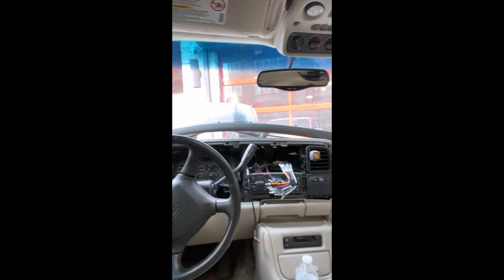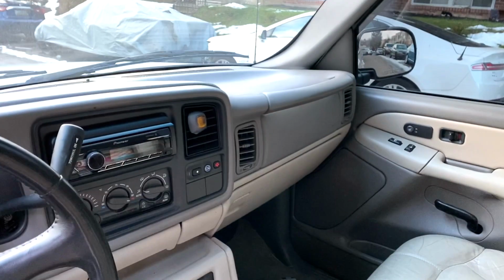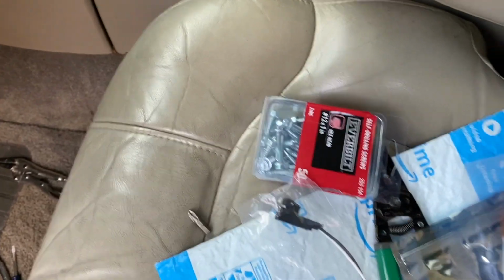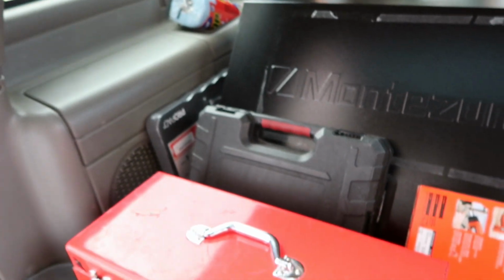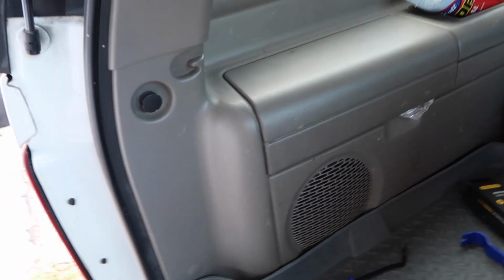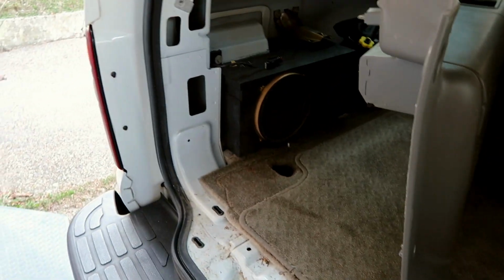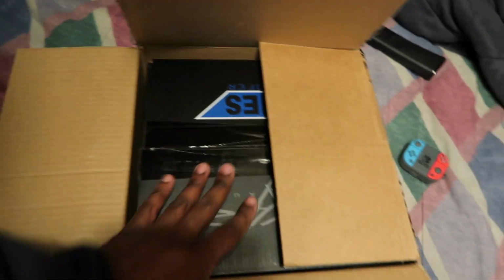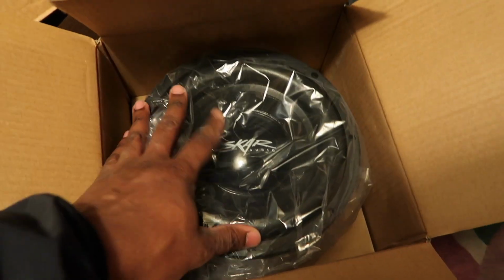We got some sound! HD 1080p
In this video I replace the broken radio and blown out speakers in my 2002 Suburban.

Head unit: Pioneer MVH-S322BT
Speakers: 6.5 Kicker 43DSC6504
Woofer: 8inch SKAR audio
LAKEY INSPIRED: Blue Boi, By the pool
J.Cole: Can't get enough
Travis Scott: Swang Remiix

Shoutout to Steve Mead/SMD for the iPod head unit inspiration 💪🏾💯